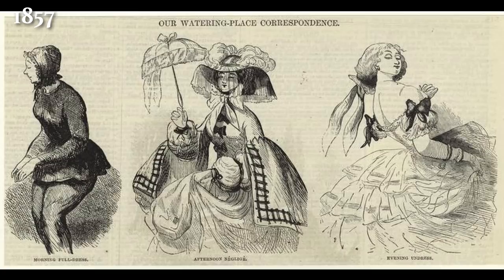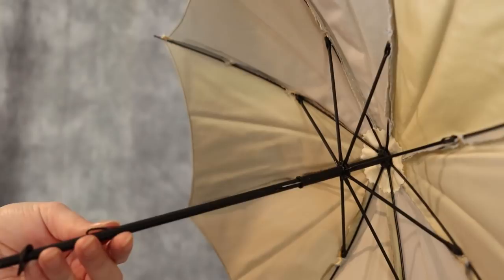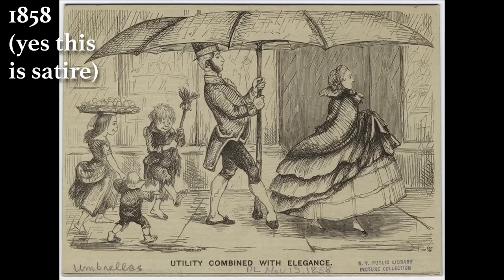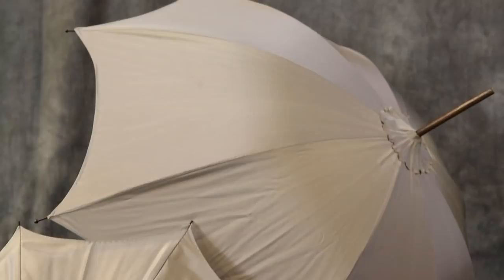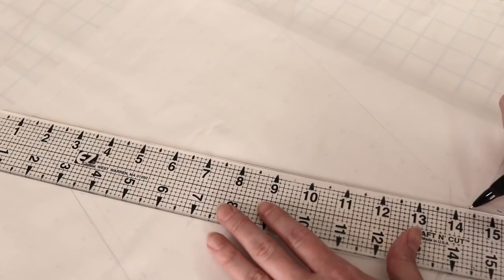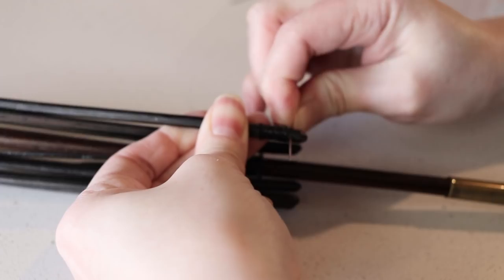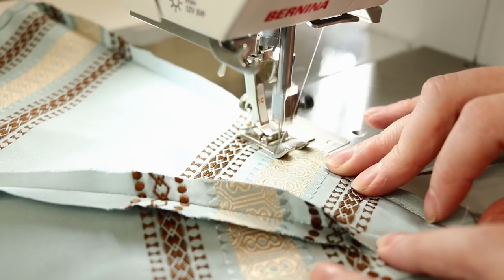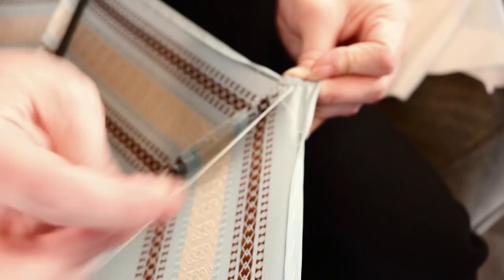Recovering an Antique Victorian Parasol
I happen across bare parasol frames from time to time, but I've never been brave enough to take on recovering one until now! So let's talk about some of the style and mechanical history of the parasol while I get to work with patterning, cutting, fitting, and trimming out a mid-19th century parasol. I'm even making (lazy) silk fringe!

The shape, size, and style of parasols changes constantly throughout history. It's an ancient design that dates back thousands of years. It's popularity in Europe picked up after the 16th century- though London supposedly experienced it's first umbrella in 1750! Throughout the 19th c, parasols were a common accessory in the wardrobe of all sorts of people. The industrial revolution made them affordable and accessible to many more. And they weren't just for fashion! They work impressively to keep the sun and heat off of the bearer- an essential thing in the time before sunscreen and air conditioning.